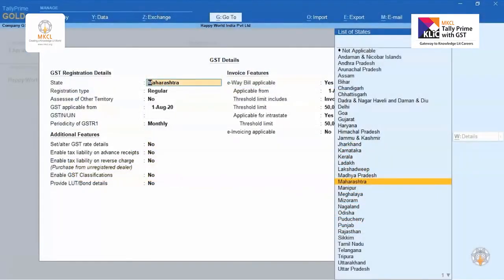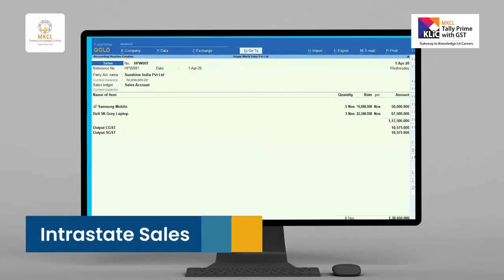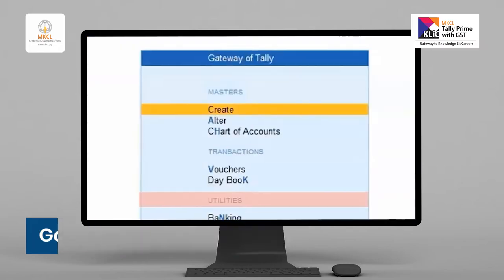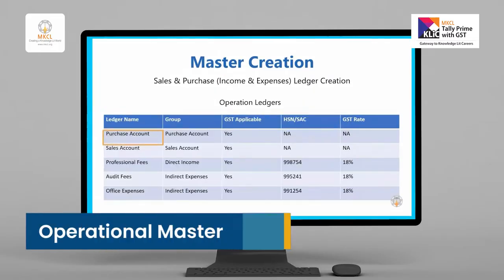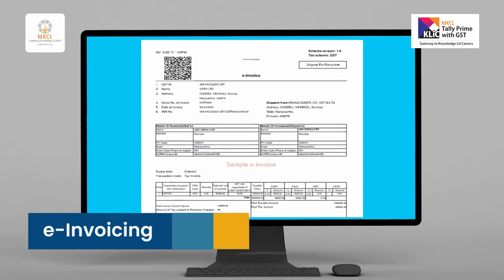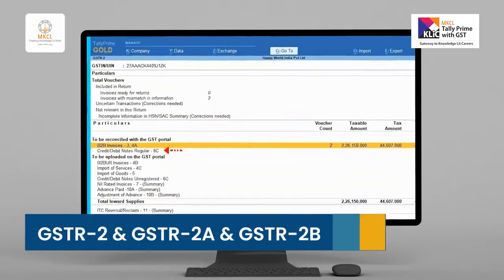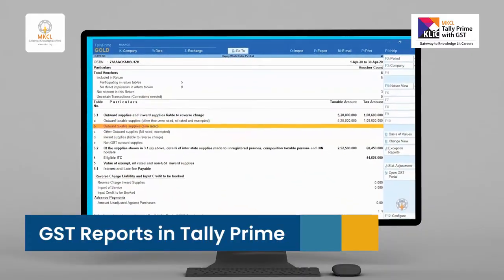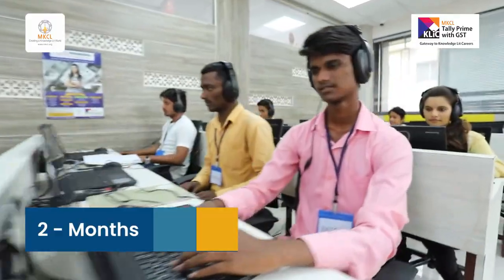KLiC Tally Prime with GST